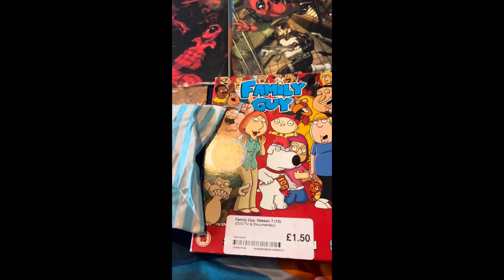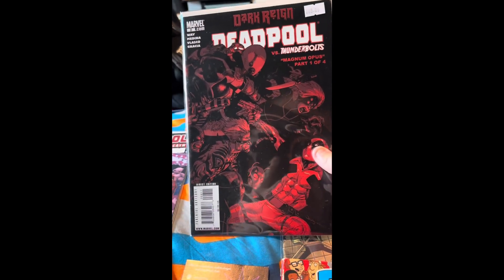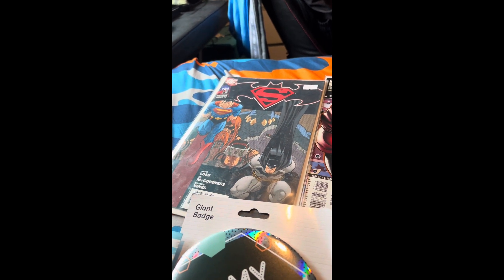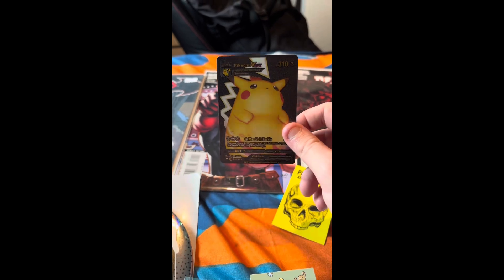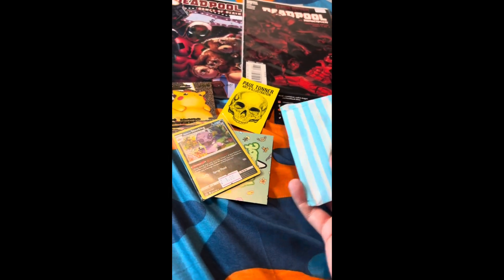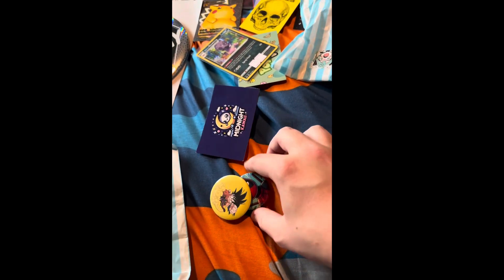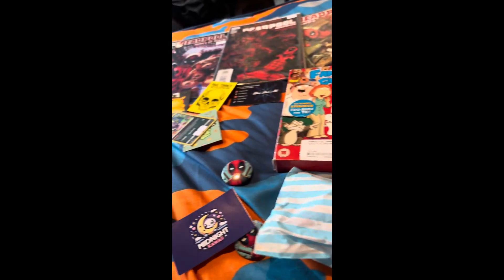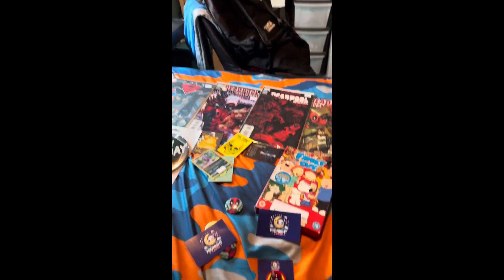Haul of everything I got at comic con